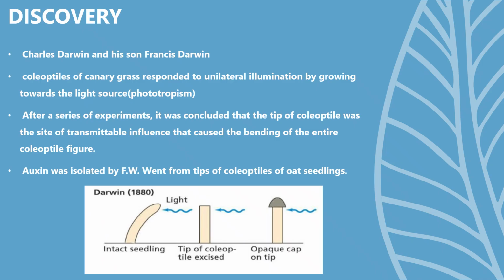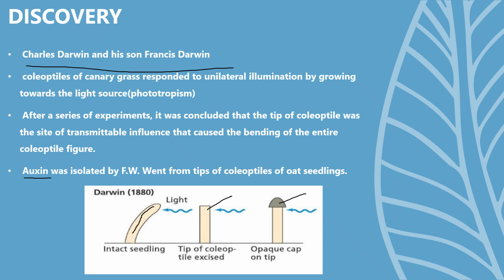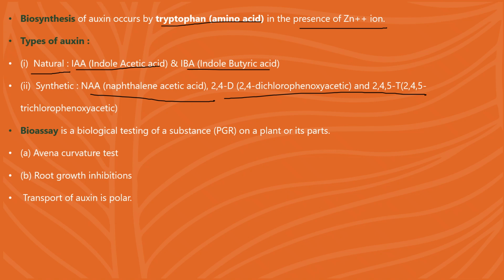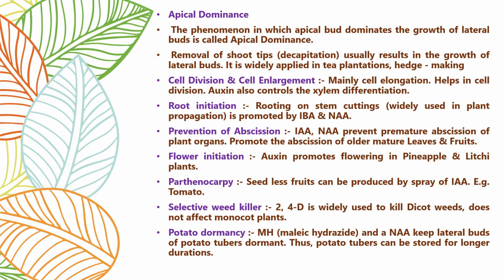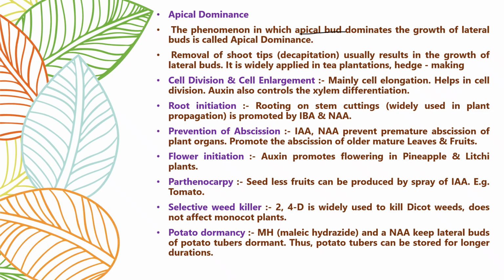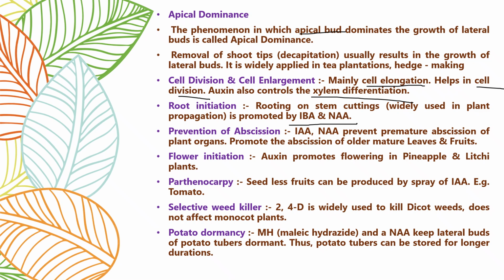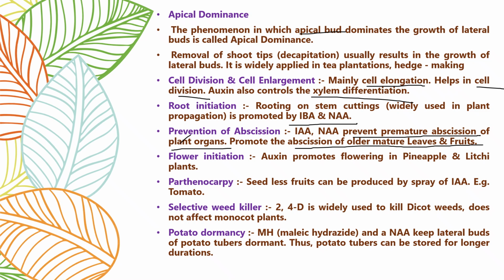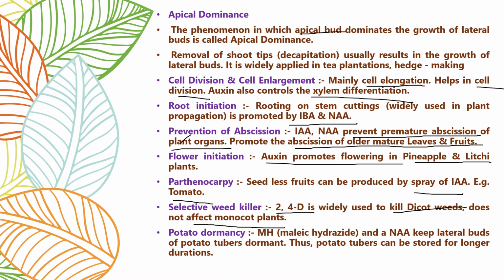PGR -Auxin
In this video, we will learn about the plant hormone Auxin — its discovery, functions, types, and importance in plant growth and development. This lecture is useful for students preparing for school exams, NEET, CUET, B.Sc., and competitive teaching exams like PGT Biology.

📚 Topics Covered:

Introduction to Auxin
Discovery of Auxin
Natural and Synthetic Auxins
Functions of Auxin in Plants
Phototropism and Geotropism
Apical Dominance
Role in Root and Shoot Growth
Agricultural Applications of Auxin
Important Examples and MCQs

🎯 Helpful for:
Class 11 Biology, NEET, CUET, B.Sc. Biology, PGT Biology, CTET, and other competitive exams.